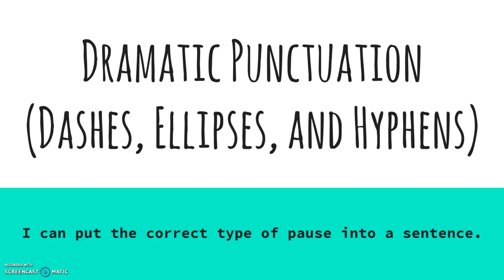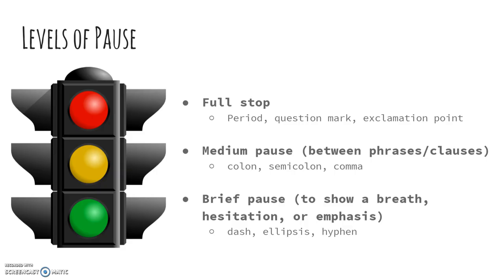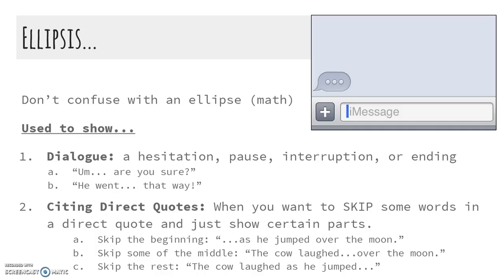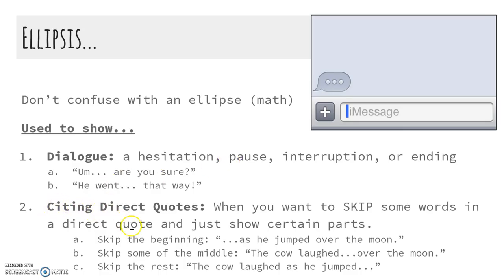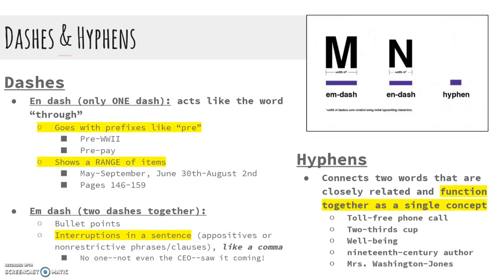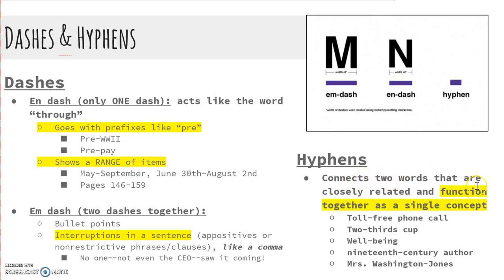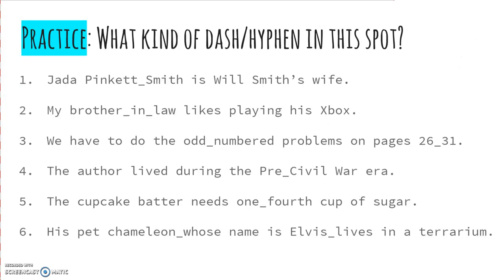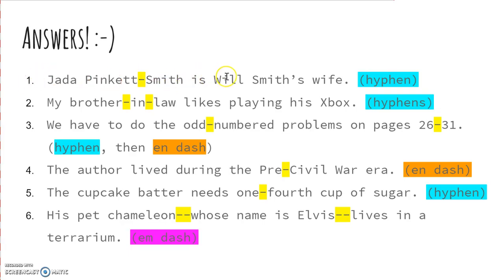Punctuation Lesson: Dashes, Ellipses, and Hyphens